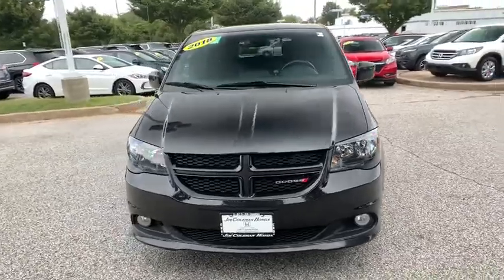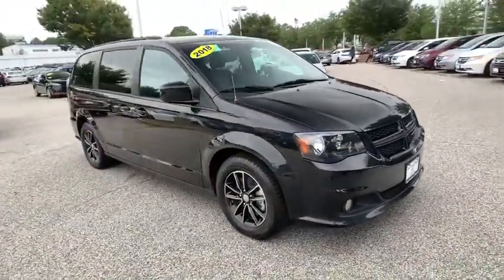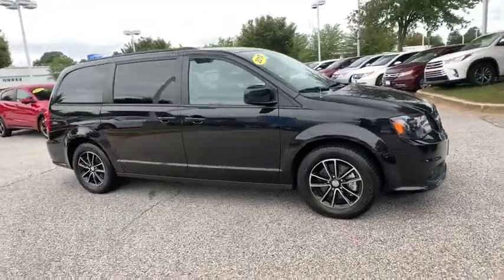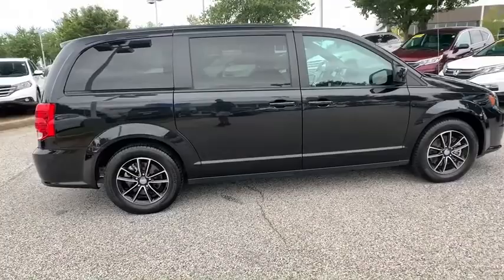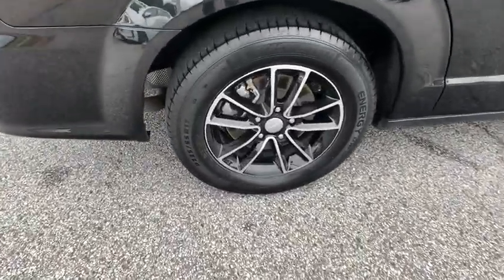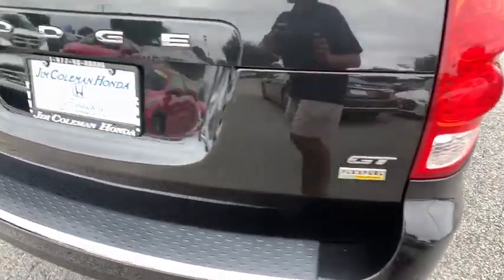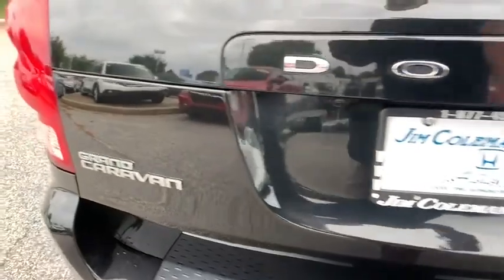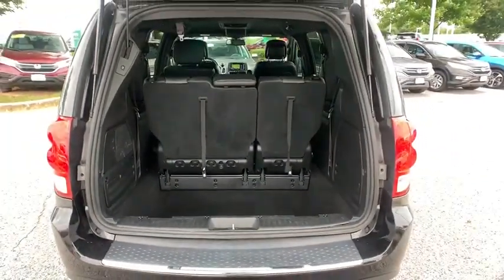2018 Dodge Grand_Caravan Clarksville, Annapolis, Rockville, MD PG7788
Used 2018 Dodge Grand_Caravan available in Clarksville, Maryland at Jim Coleman Honda of West Columbia. Servicing the Annapolis, Rockville, MD area.
2018 Dodge Grand_Caravan GT Wagon - Stock#: PG7788 - VIN#: 2C4RDGEG1JR331607

Jim Coleman Honda is honored to present a wonderful example of pure vehicle design... this 2018 Dodge Grand Caravan GT only has 42804mi on it and could potentially be the vehicle of your dreams! The quintessential Dodge -- This Dodge Grand Caravan GT speaks volumes about its owner about uncompromising individuality a passion for driving and standards far above the ordinary. Youve found the one youve been looking for. Your dream car. A truly breathtaking example of pure vehicle design achievement...this is the vehicle of your dreams! This is about the time when youre saying it is too good to be true and let us be the ones to tell you it is absolutely true.